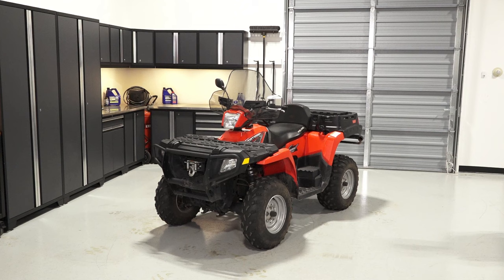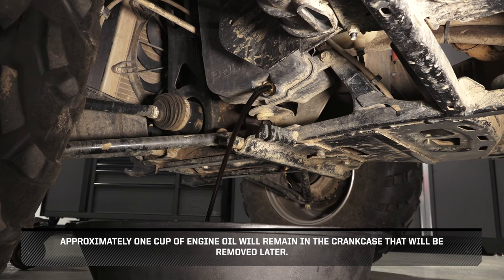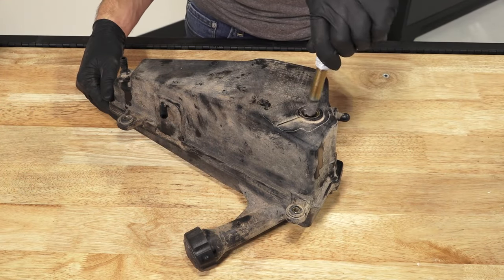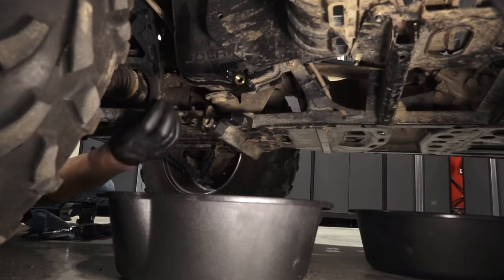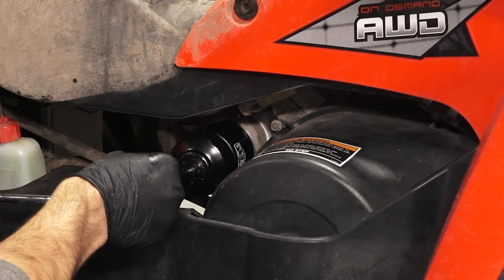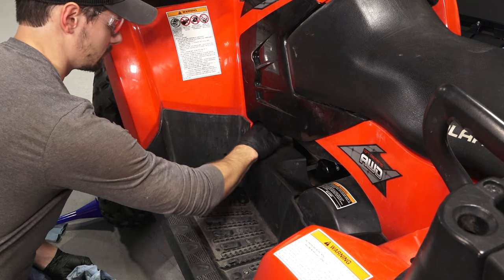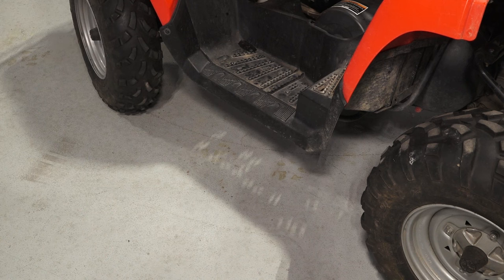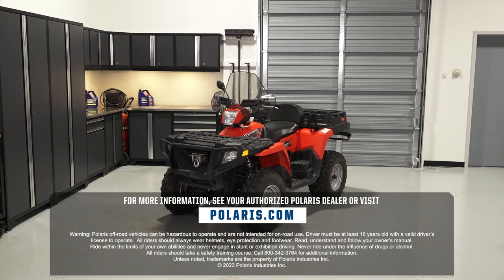Sportsman 500/500 H.O Oil and Filter Change | Polaris Off Road Vehicles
In this video we will cover the oil and filter change process on a 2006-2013 Sportsman 500/500 H.O.